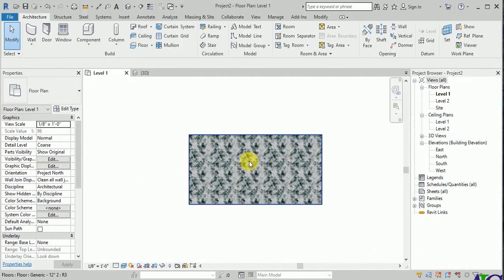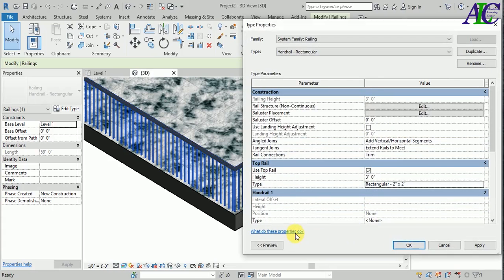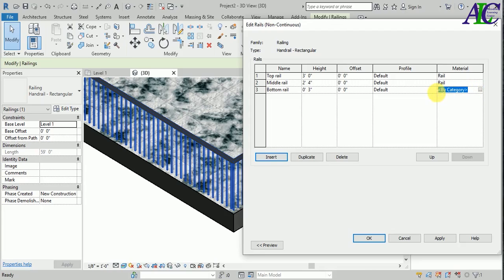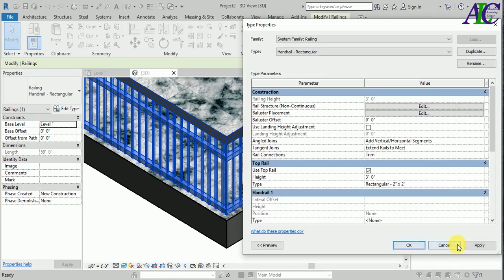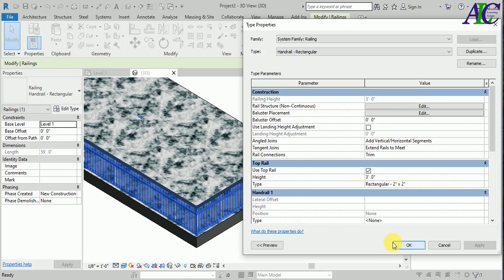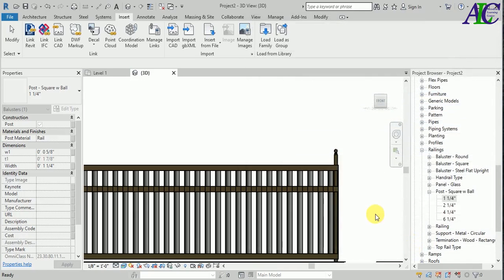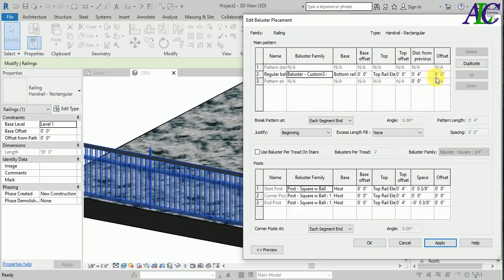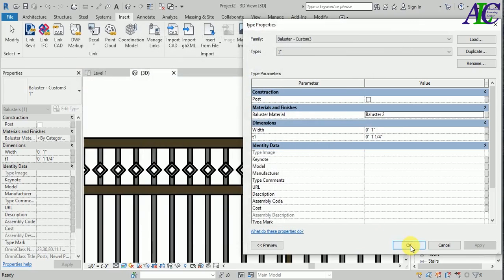Railing Design In Revit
In this tutorial [Railing design in Revit ], you will learn how to create a different or Custom type of railing in Revit. Custom Railing design in Revit.